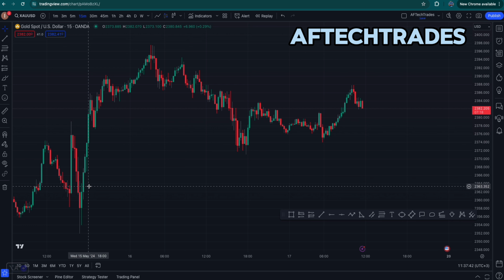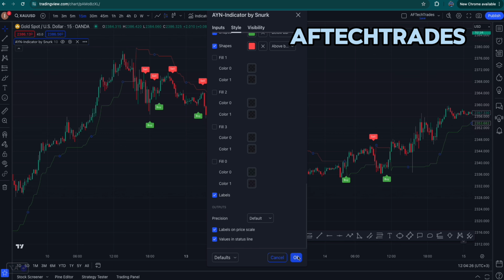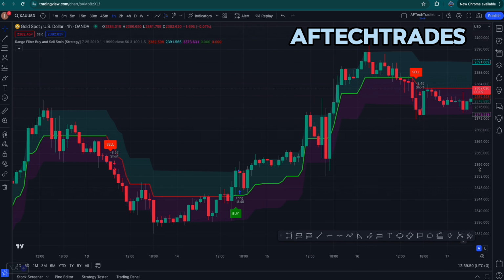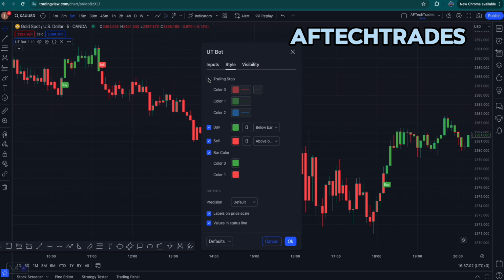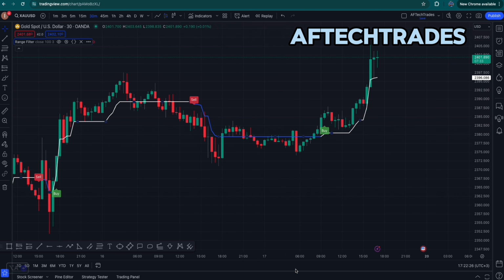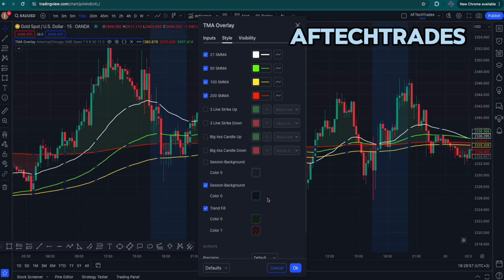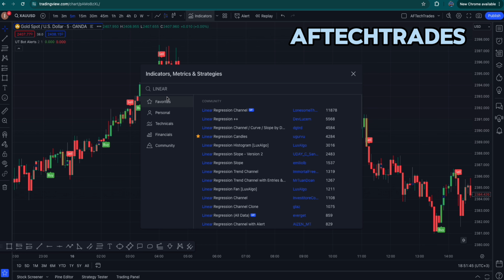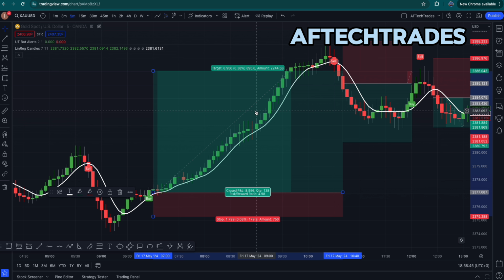FREE 10 Best BUY SELL Indicators On Tradingview (Settings & Strategy)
In this video, I talked about the Top 10 FREE TRADINGVIEW indicators that gives high win rate with signal alert. I also showed you the best settings that will go with this indicators to increase their accuracy and also I teach you the strategies you can use with these indicators. These Buy and Sell indicators has been back tested and gives you the accurate time to enter a trade and also when to get out of the trade. Kindly watch video to the end and thank me later.

Timestamp
00.00 intro
1:17 Indicator No.10
5:48 Indicator No.9
10:00 Indicator No.8
14:19 Indicator No.7
18:00 Indicator No. 6
21:21 Indicator No. 5
27:13 Indicator No. 4
31:20 Indicator No. 3
34:55 Indicator No. 2
39:08 Indicator No. 1

Register with this licensed and regulated broker Octafx via this link to get bonus use code AFTECHTRADES at point of registration. No Commission and Zero Swap on any trade.✅🤑 Send me screenshots after registration on Telegram via @aftechtrades_original, I will give you FREE signals to cash out. This is a sure deal 🤝